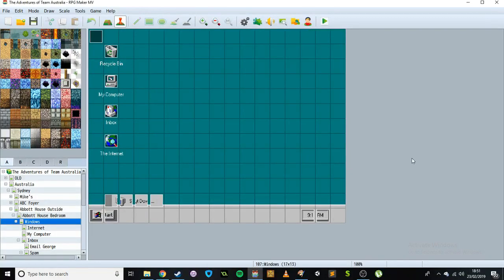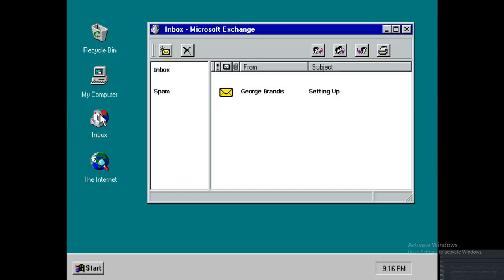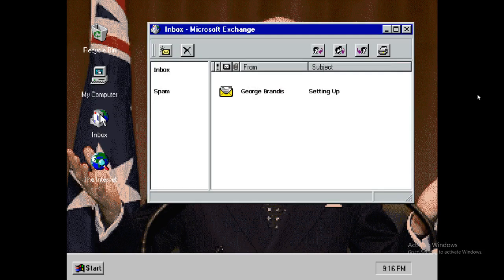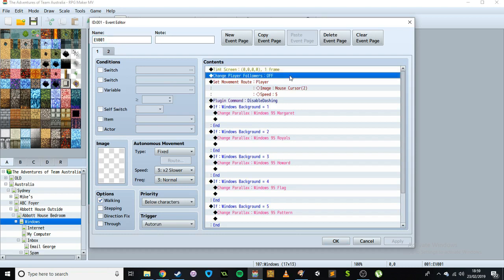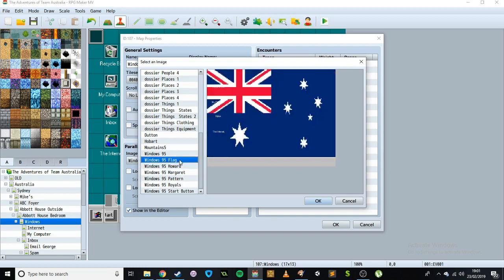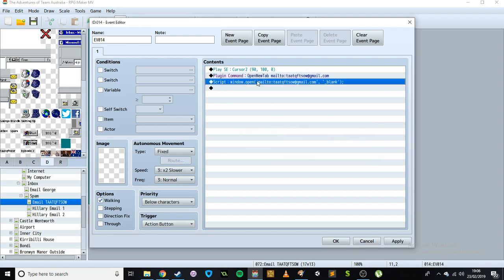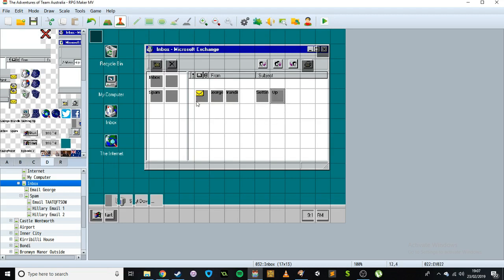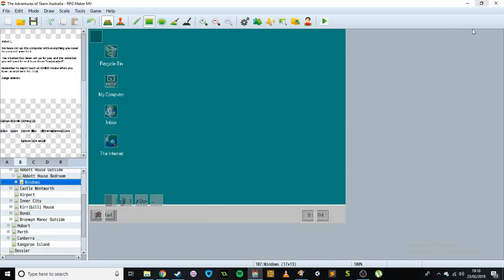Recreating Windows 95 in RPG Maker MV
This was a fun little project to work on in RPG Maker MV. I just skimmed through things here, but if you have any questions about anything, just ask away!